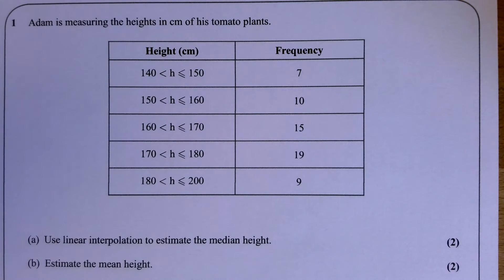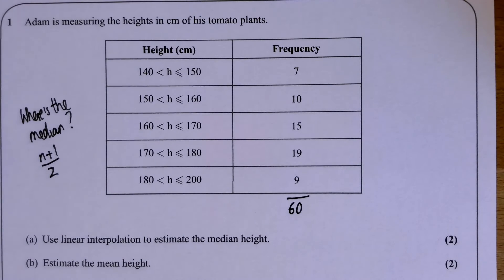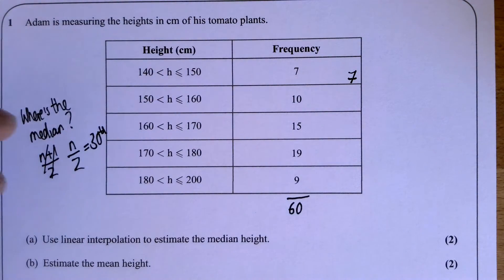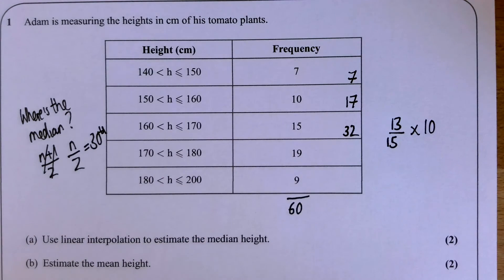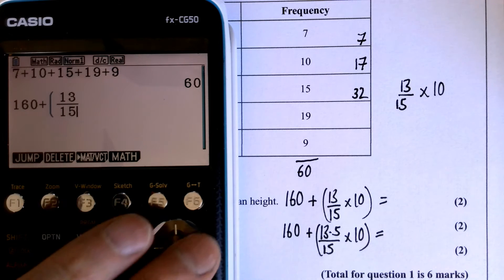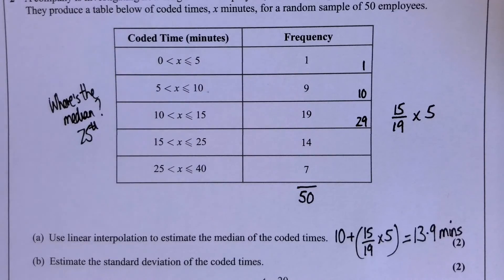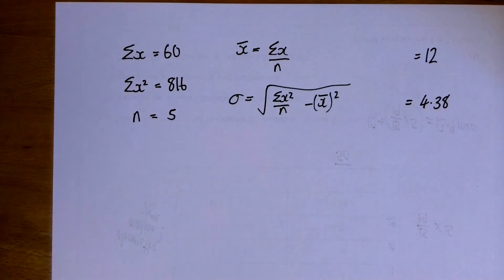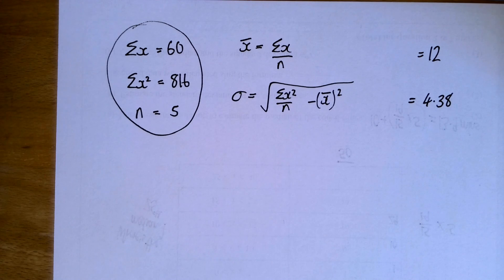Year 12 - Stats 2 - Linear Interpolation revision